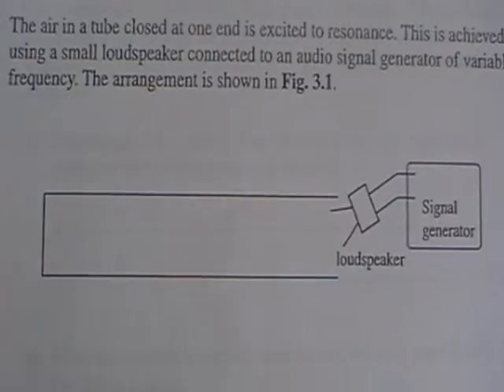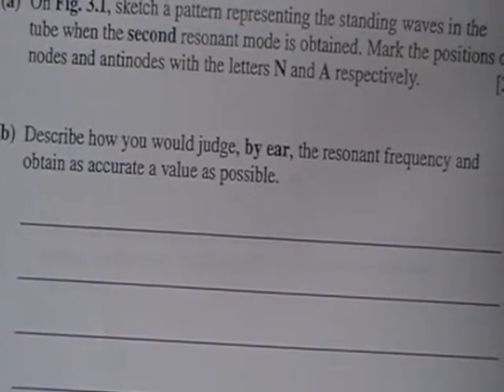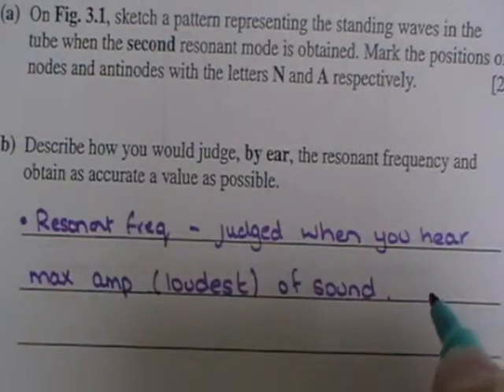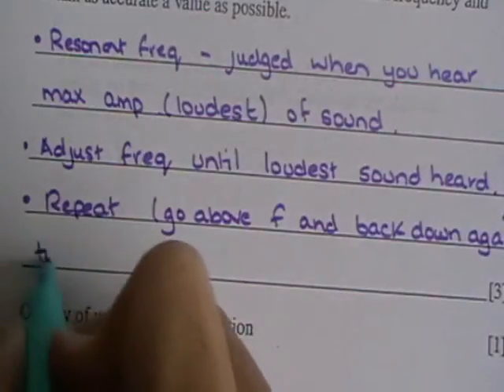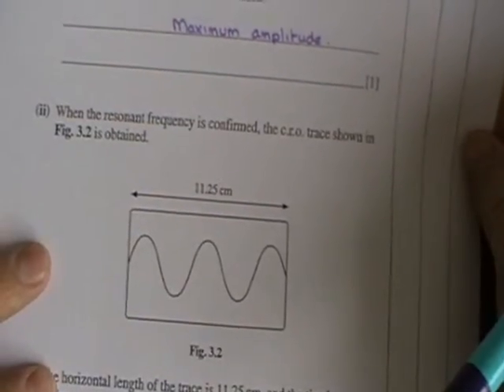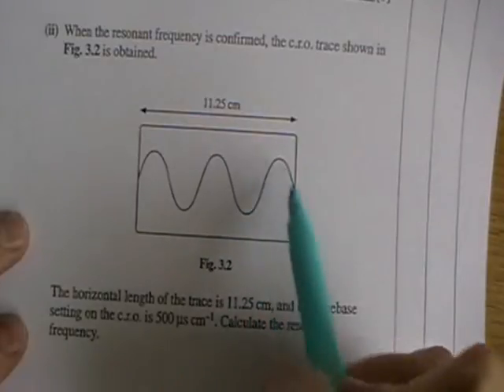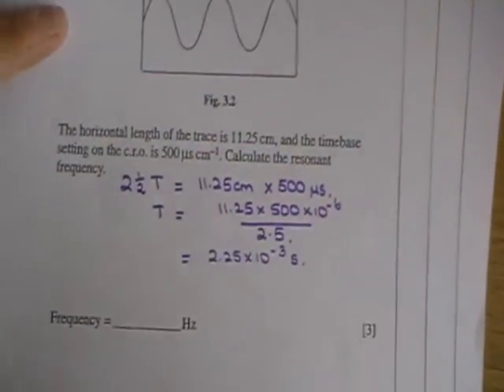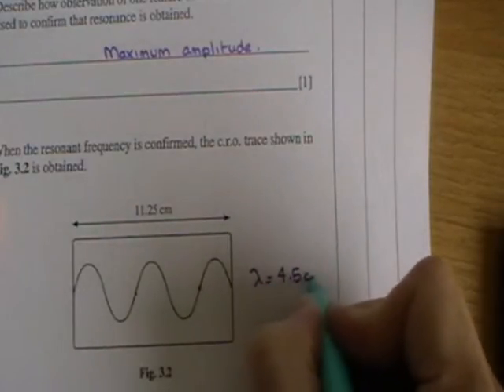ASphysics_AS2Superposition_p.p.B_Jun2006_qu3.wmv